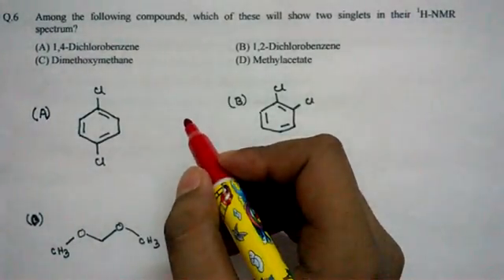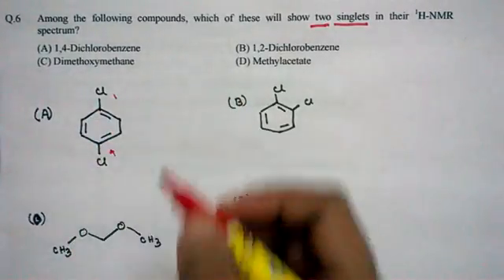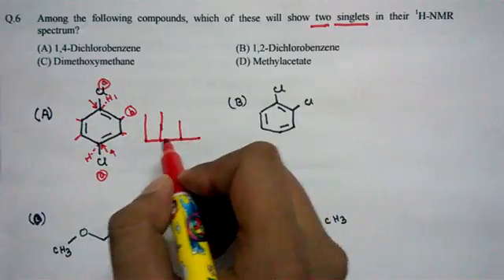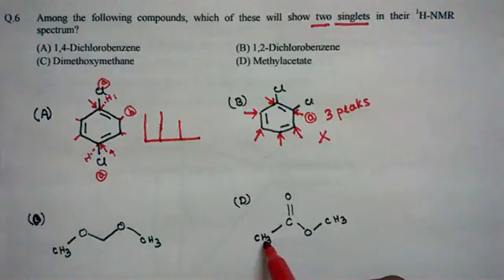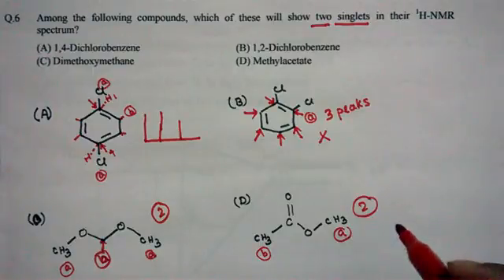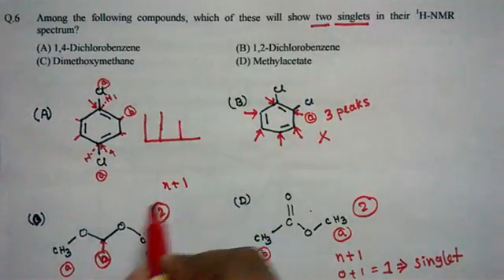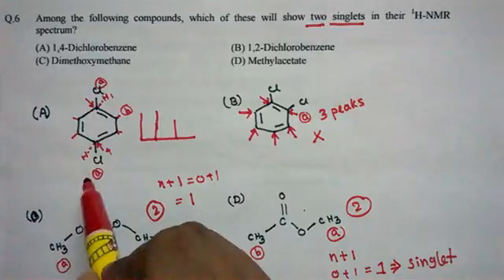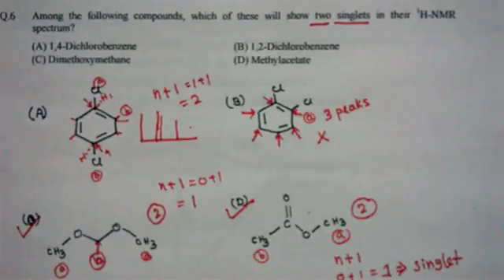IIT JAM BT 2015 NMR Related